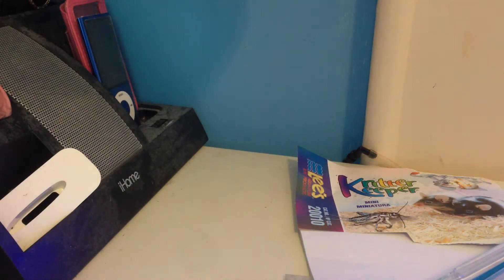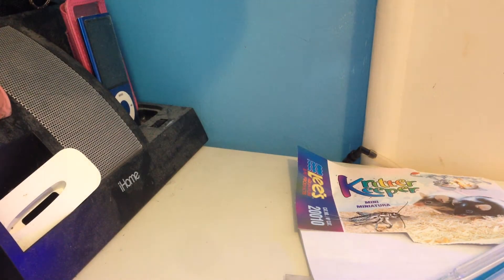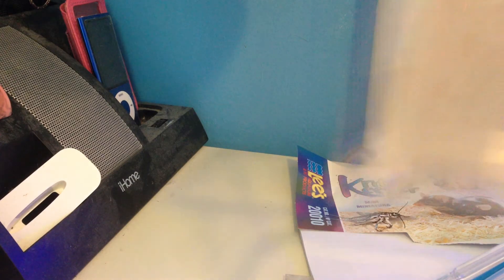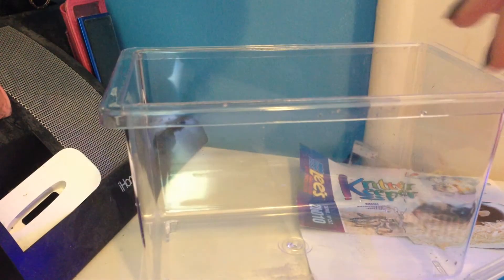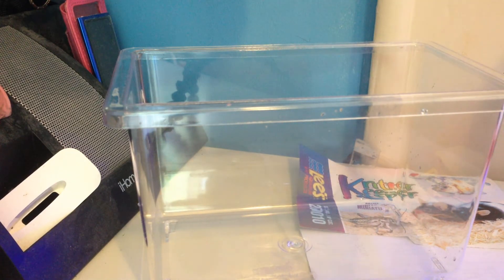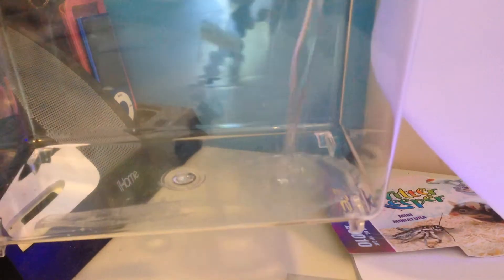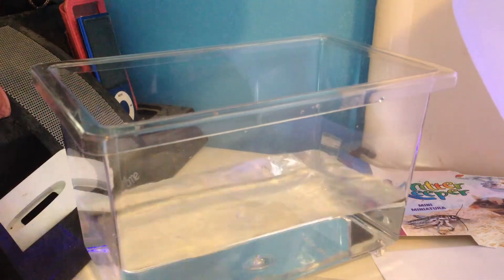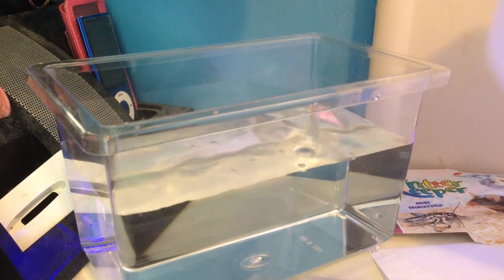Growing Triops Part 2 Day 1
I added the water to the tank and got it set up under the light.